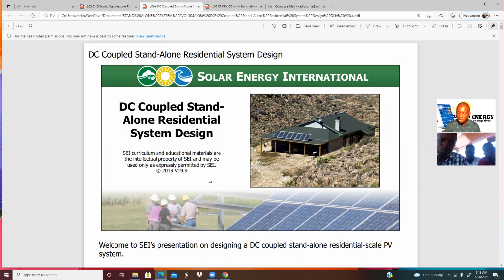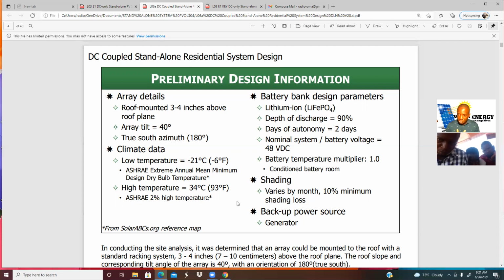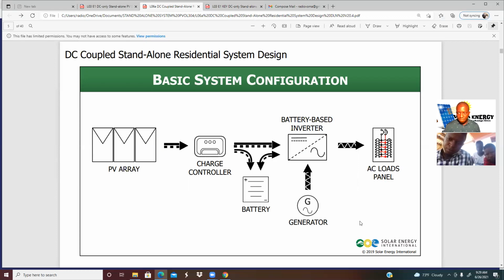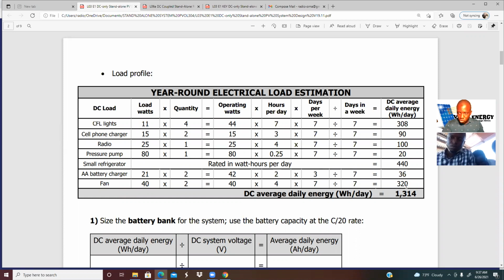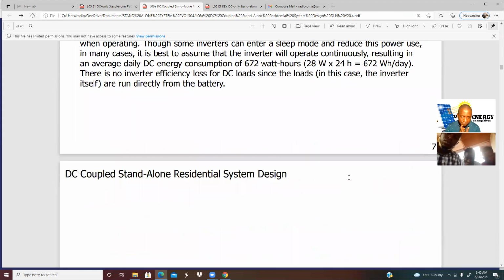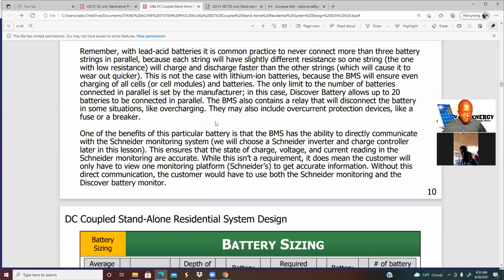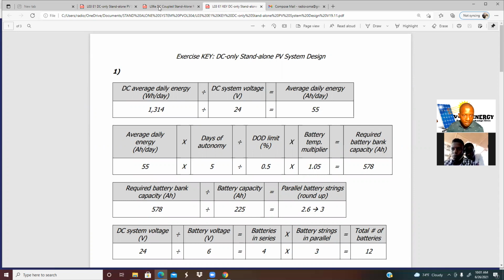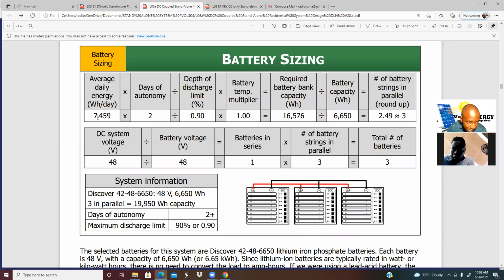VOMA ENERGY INCORPORATED DC Standalone Residential System Design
We don't own copy right of materials used in this training video, for training and educational purposes only!